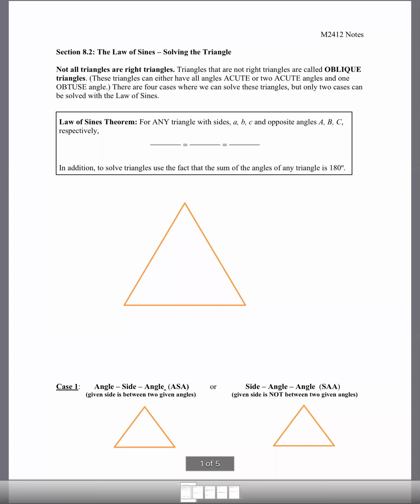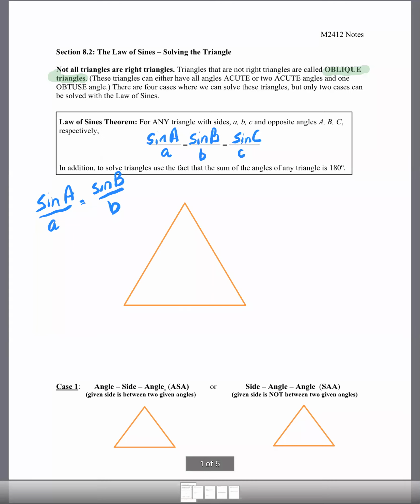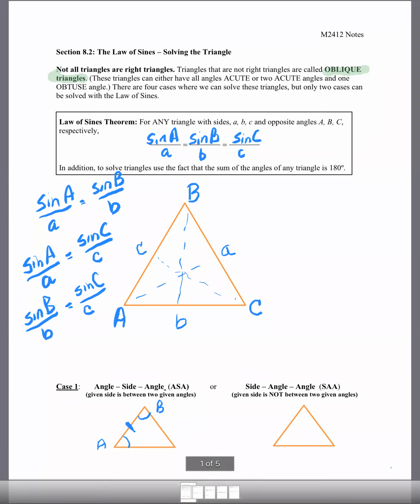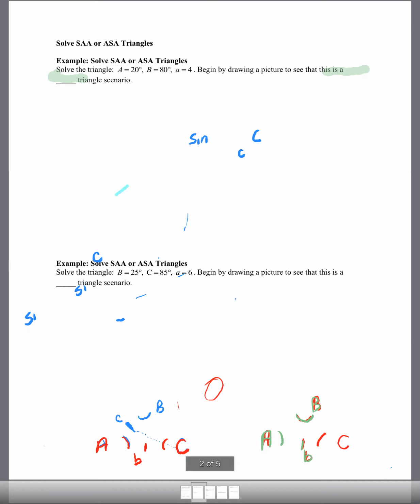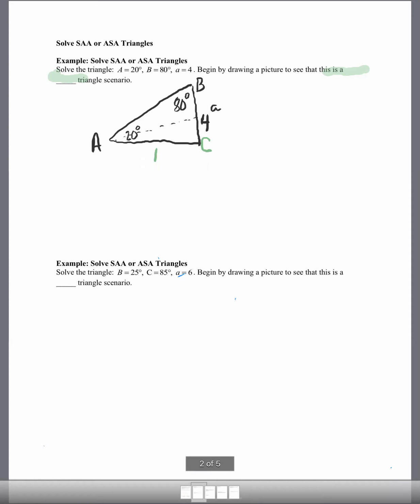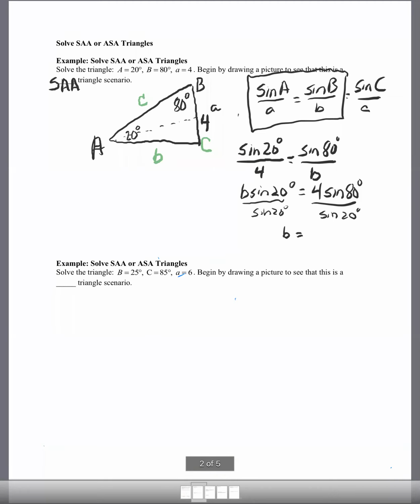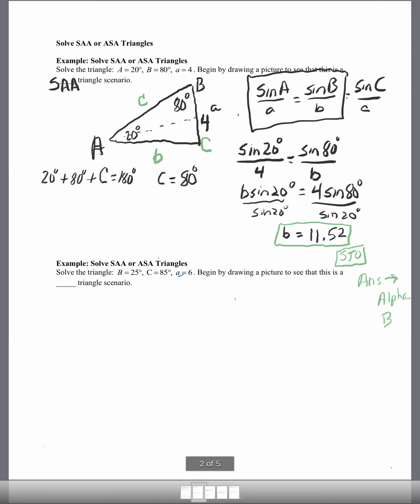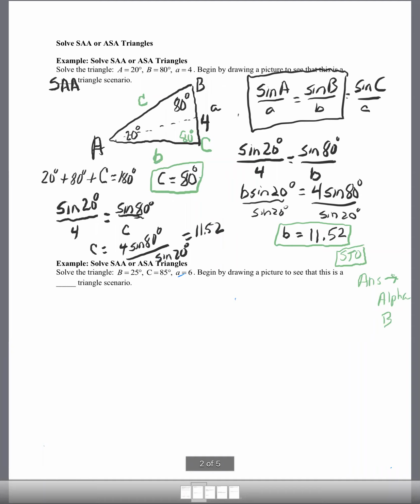M2412 Video Lecture 8 2 Law of Sines Part 1